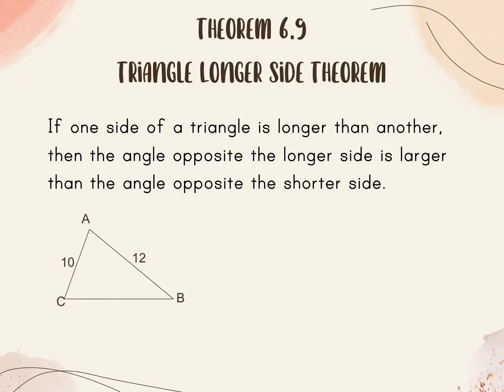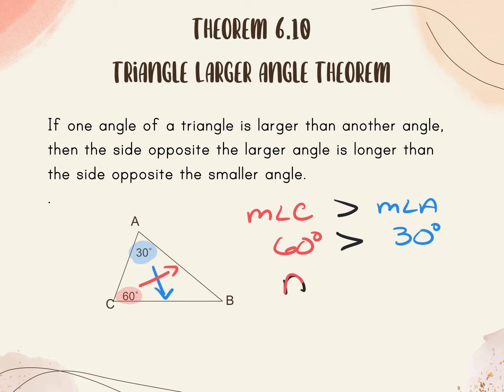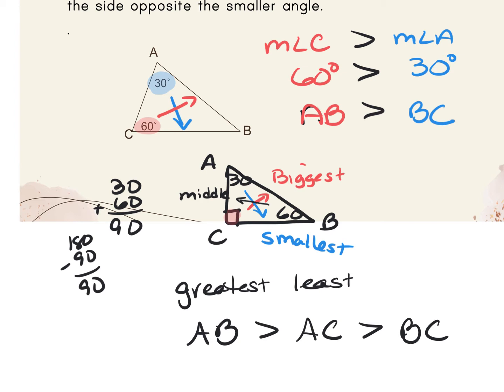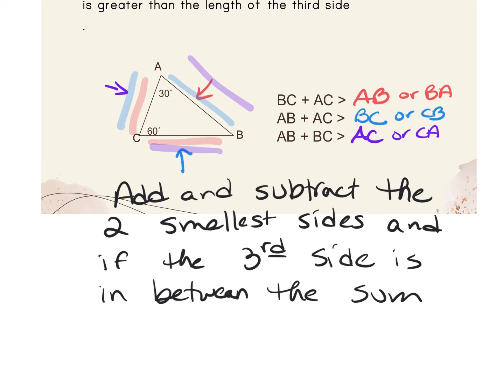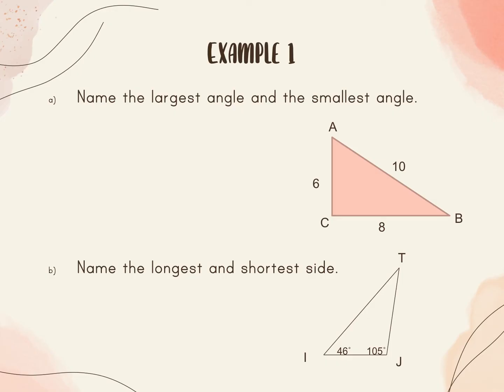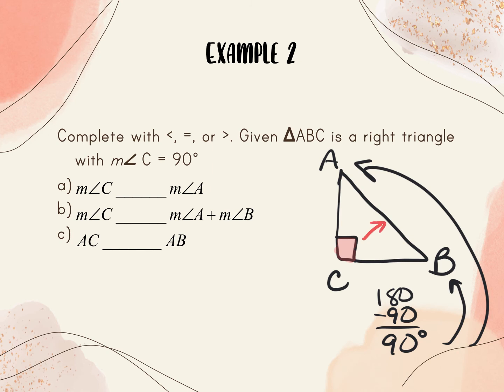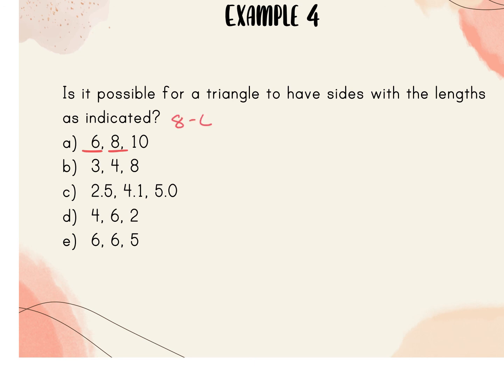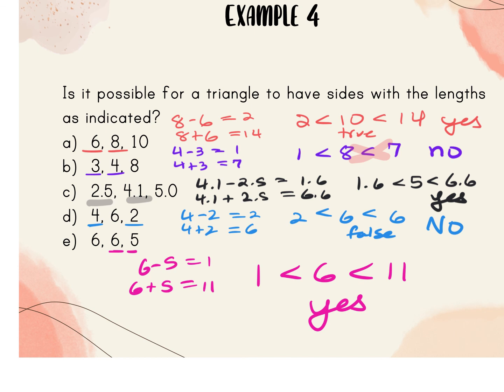11.7.22 6.5 Inequalities in One Triangle (without indirect)